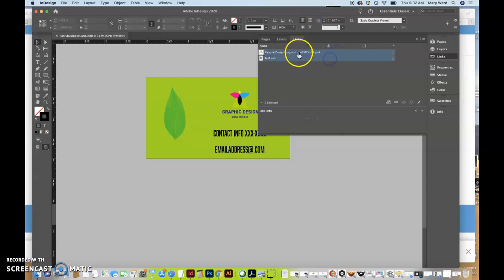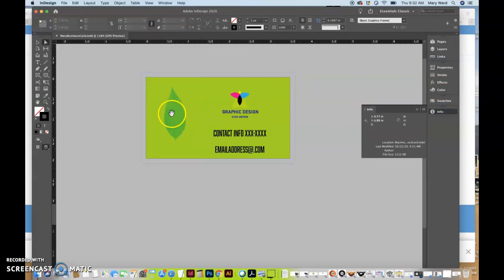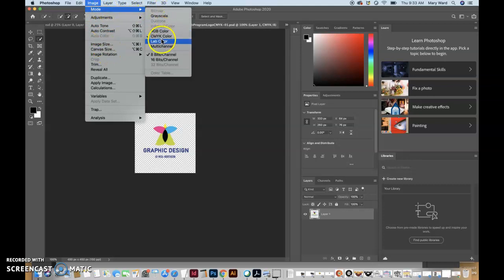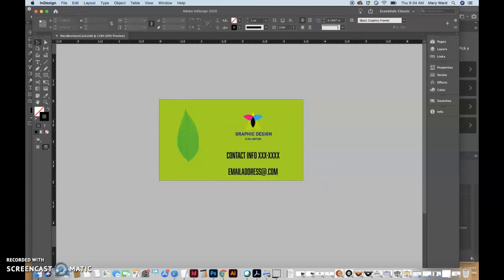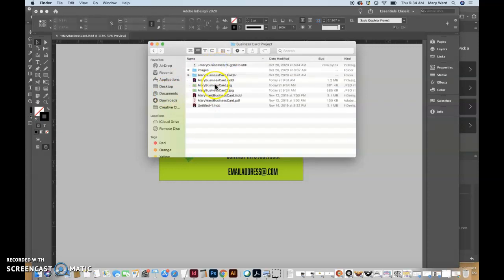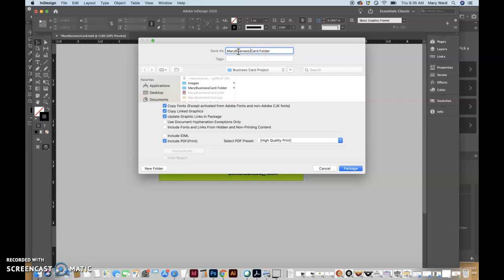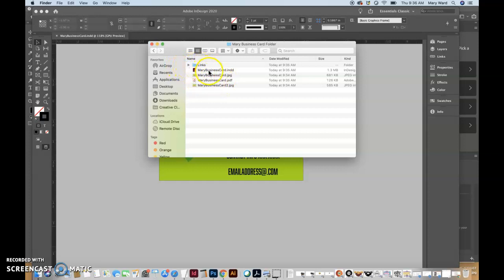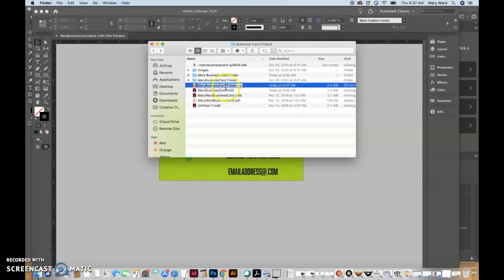Business Card Help